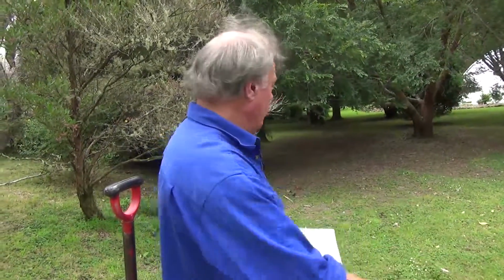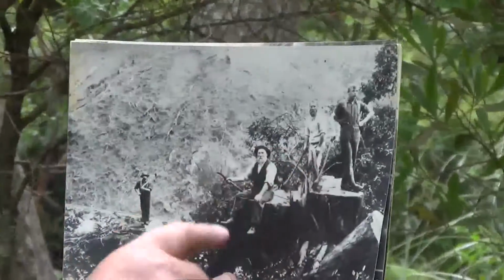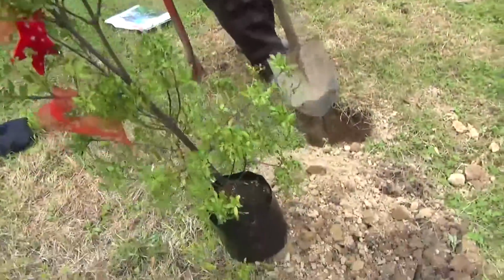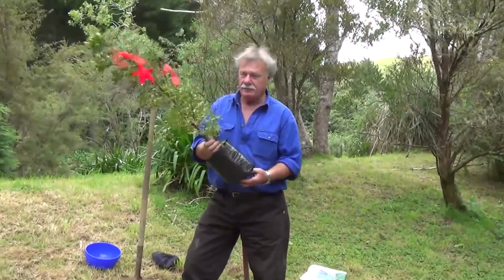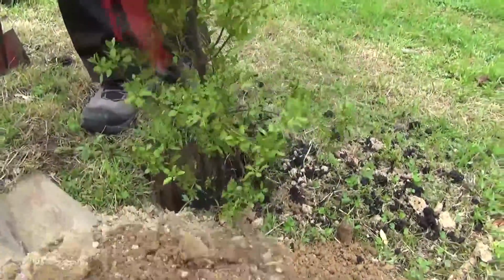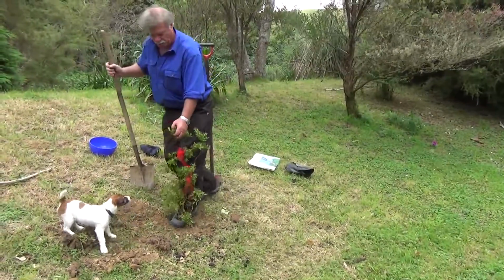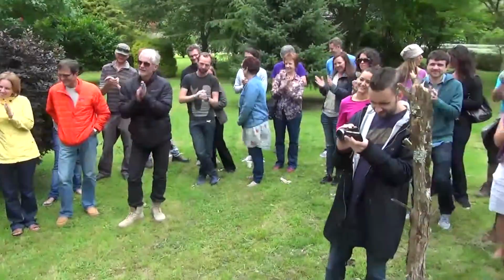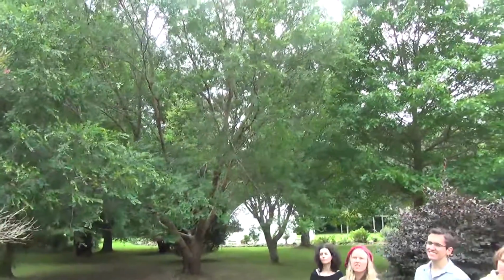THE VALLEY HISTORY!